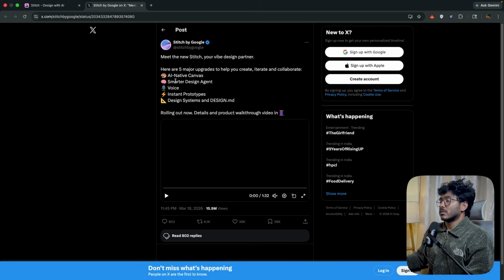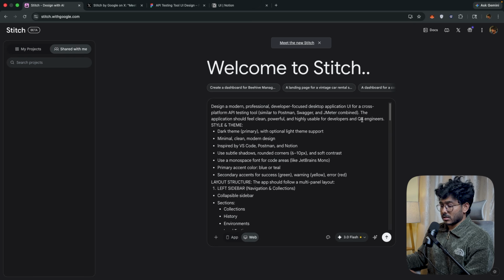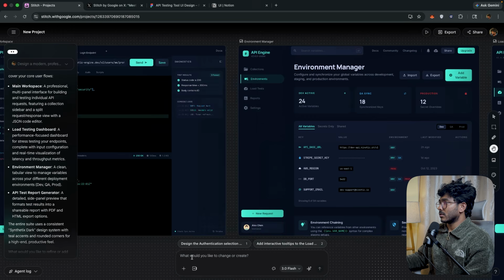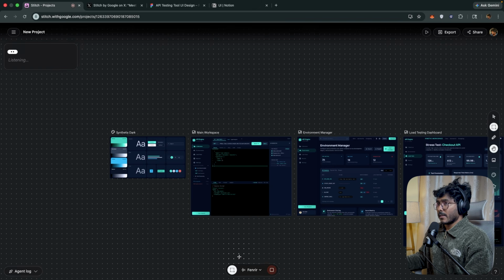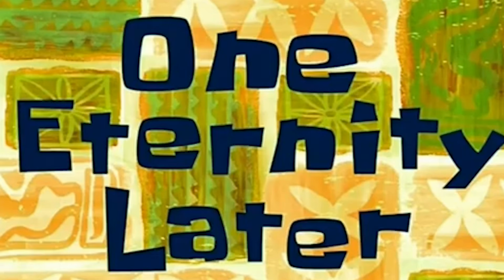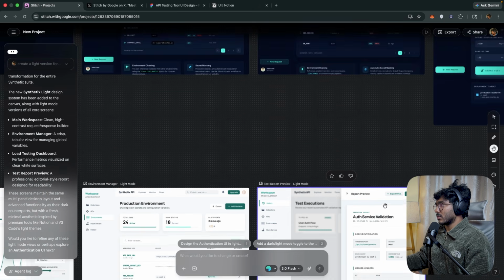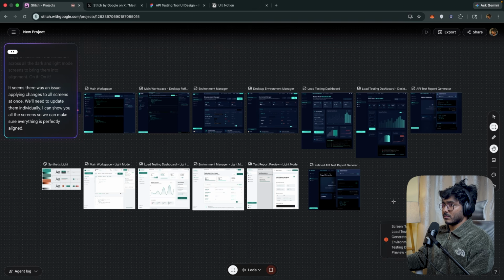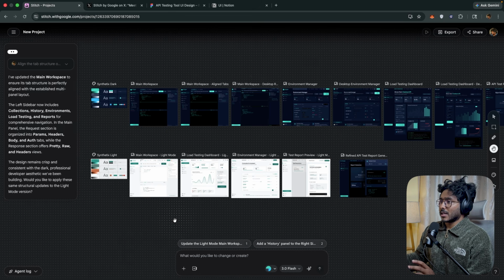This AI Tool (FIGMA KILLER) Can Replace UX Designers? 🤯 Stitch v2 Review | Demo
What if you could design full UI screens just by typing a prompt?

In this video, I test Stitch AI — Google's new AI design tool that can generate UI/UX designs instantly.

🚀 What you'll learn:
- How Stitch AI works
- Real UI generation with prompts
- Can it replace Figma or designers?
- Pros & limitations

If you're a developer, designer, or building side projects — this changes everything.

👇 Try it yourself & let me know your thoughts!